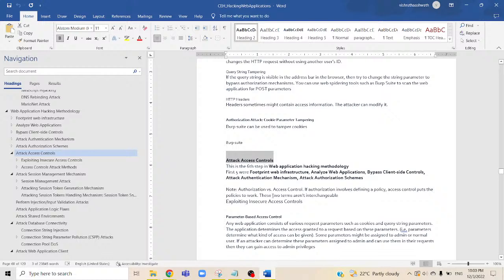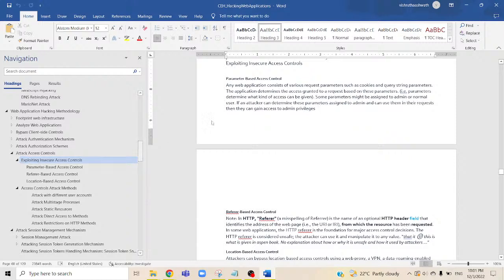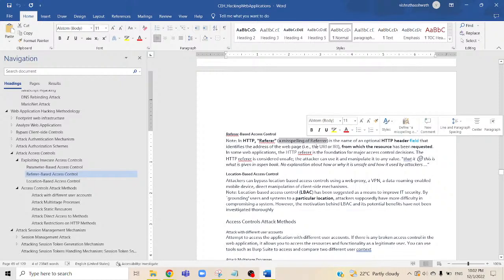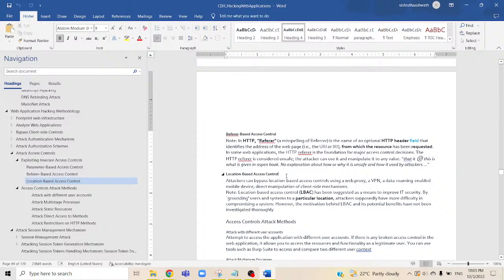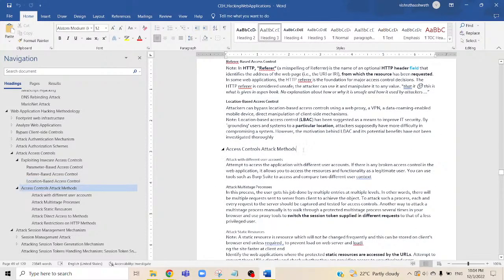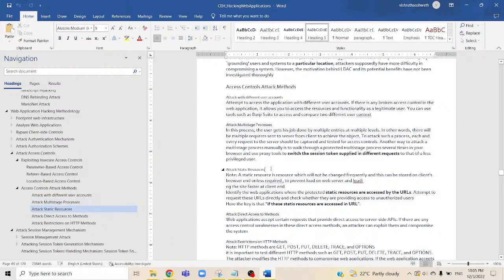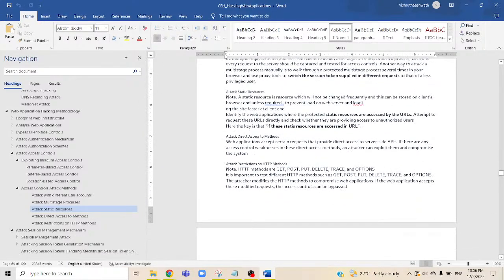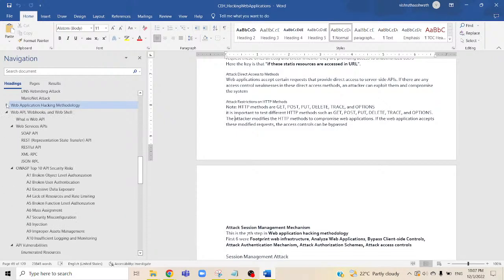CEH hacking web applications 10: Web application hacking methodologies, Attack Access Controls